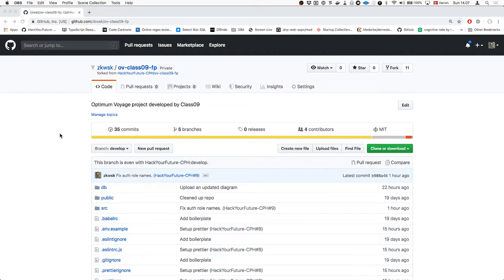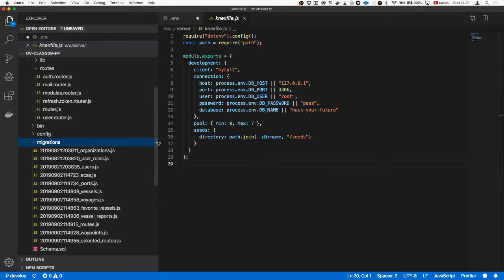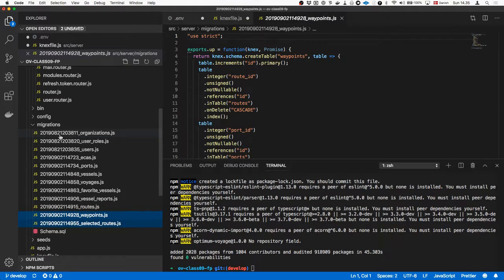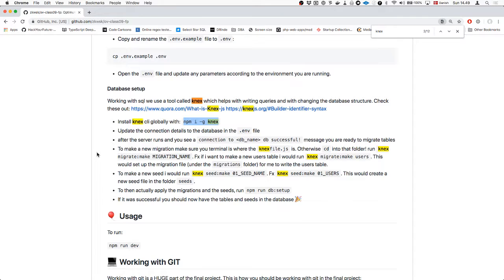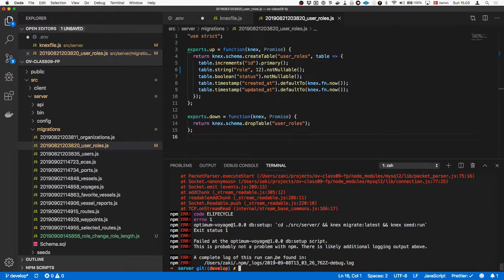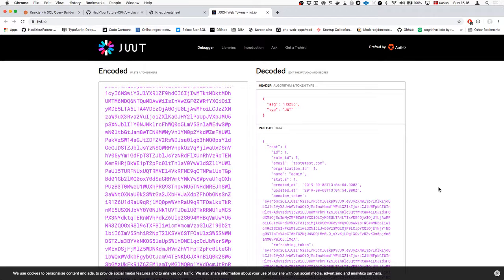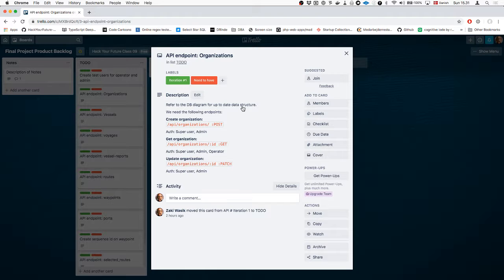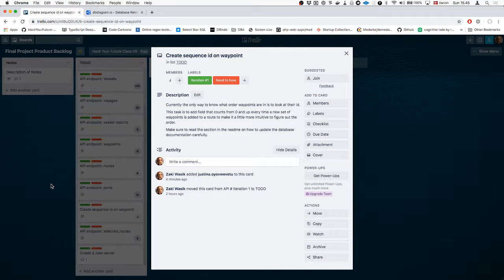Class09 - Final Project - week 1 - set up